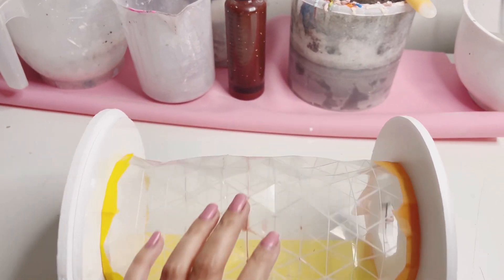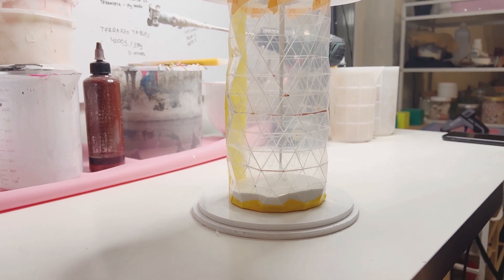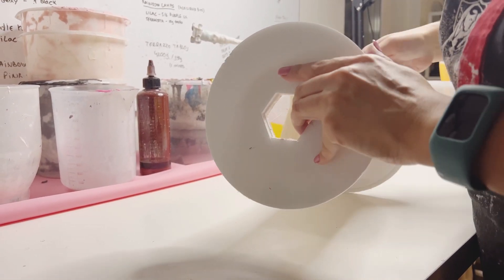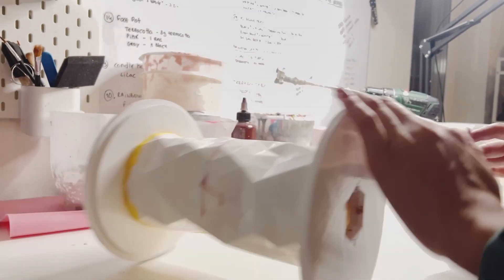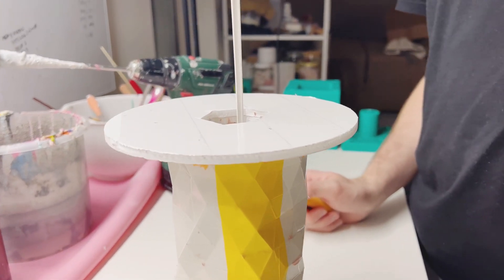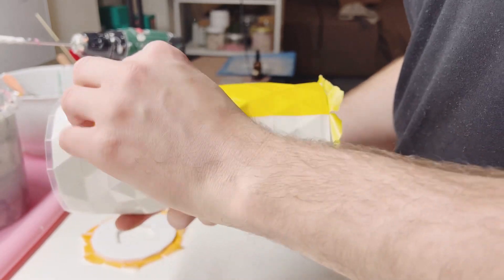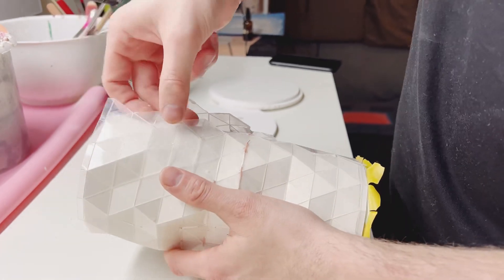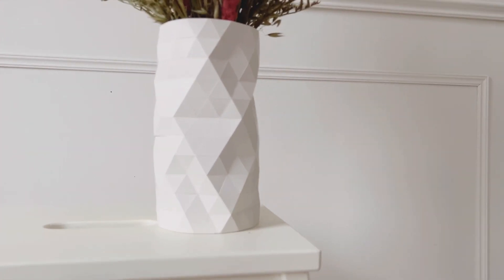MUST TRY new technique with JESMONITE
In this video, we showcase our small business making a beautiful handmade vase using a new technique that doesn't require a silicone mold. We have followed a Domestika course by Phil Cuttance and we used Jesmonite to craft a one-of-a-kind piece that is sure to impress. Follow along as we walk you through the step-by-step process of pouring this unique vase from start to finish. Whether you're a seasoned crafter or a beginner, you'll love learning about this innovative method for making handmade vases. Be sure to watch until the end to see the finished product and how it adds a touch of handmade charm to any space.

0:00 Intro
0:27 Mixing and pouring Jesmonite
2:30 Unmould vase
3:29 Final result

Do you love terrazzo and handmade products but prefer to leave it to us?

Material used:
✅ Jesmonite AC100
✅ Jesmonite pigments (for the white color)
✅ A1 small mixing blade
✅ Polypropylene sheet

O N L I N E   S H O P

Nádia & Thomas